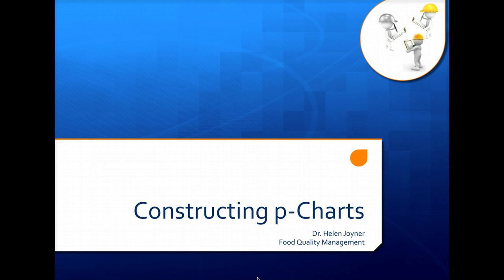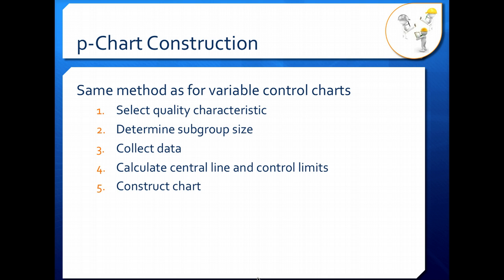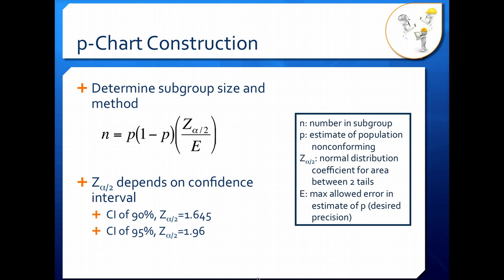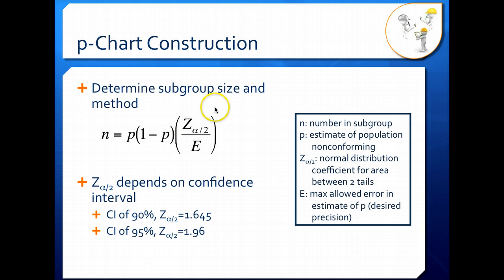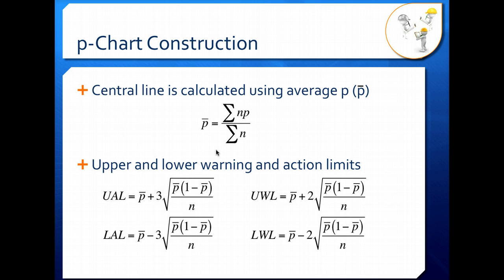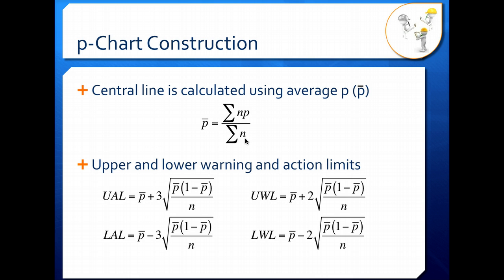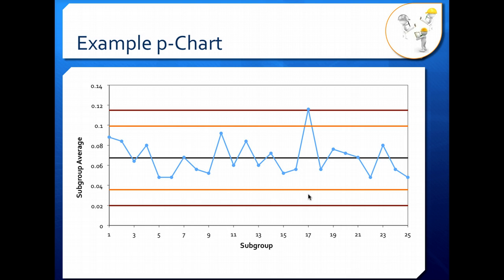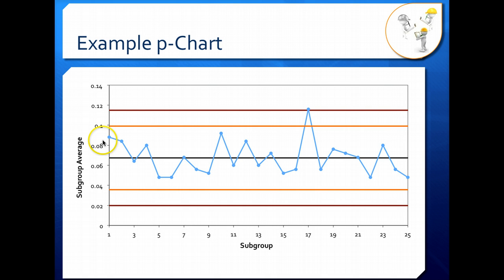Constructing p-Charts Lecture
This lecture gives an overview of how to construct p-charts.  A finished p-chart is shown at the end of the video.